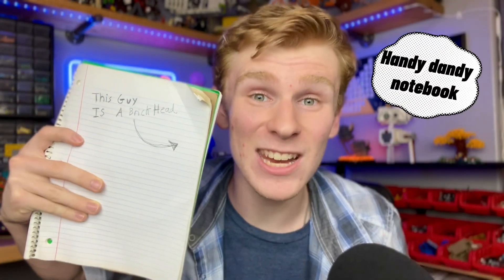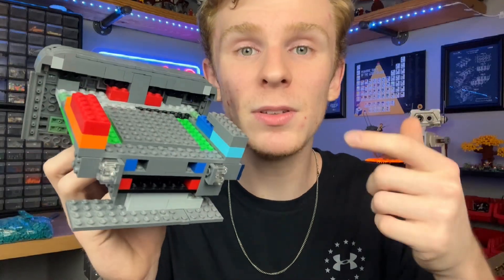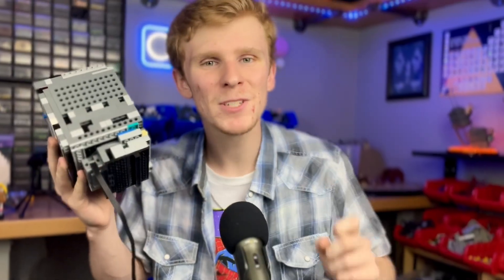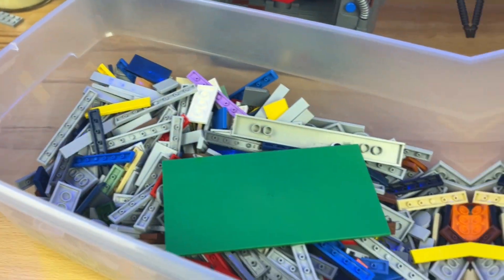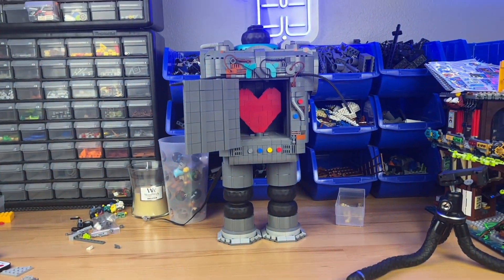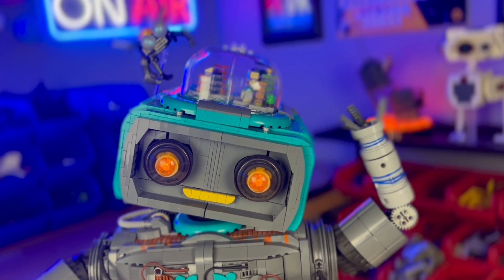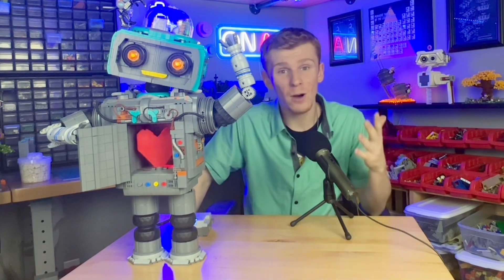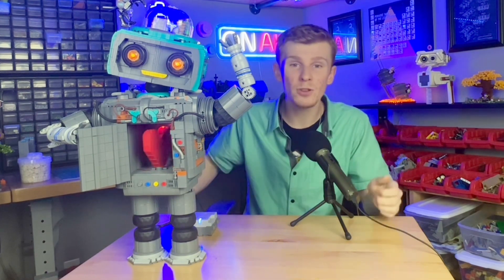Building a ROBOT out of LEGO in 1 week…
Here is how I build a LEGO robot in less than a week!